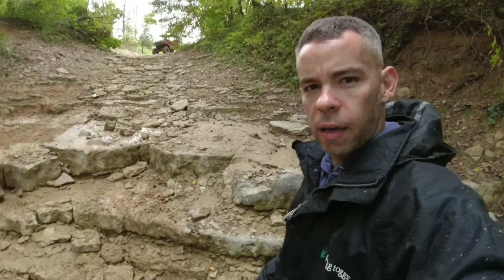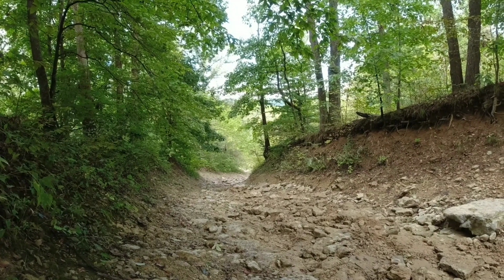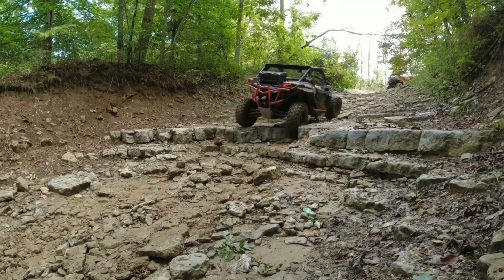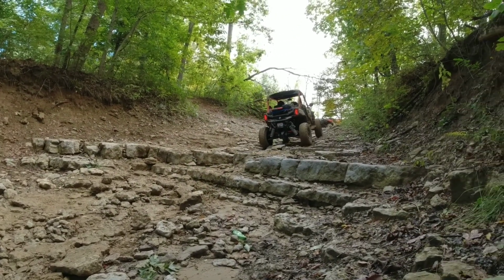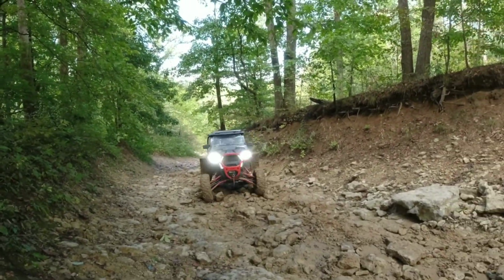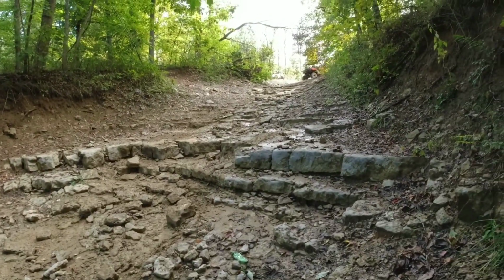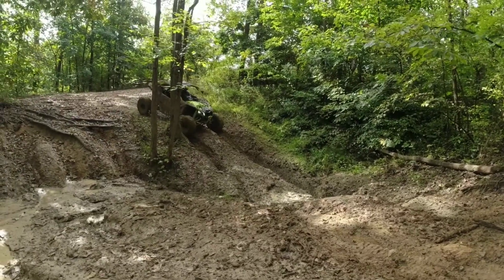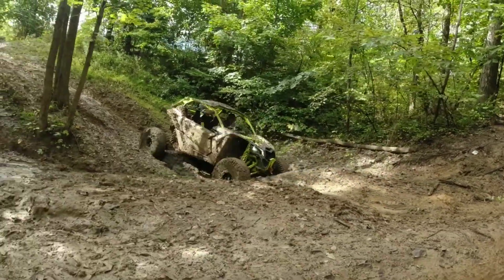Trail Dawgs Tire Tests At Haspin Acres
In this episode we put the tires to the test at Haspin Acres In Laurel Indiana. A heavy thunderstorm rolled thru about an hour before we arrived which made it a muddy mess. We Had a assortment of tires including: Kanati Terra Master, Maxxis Big Horn, Maxxis Liberty, Maxxis Roxxzilla Sticky, and System 3 XTR370. All tires preformed well, except for the Liberty's, which were definitely not made for mud.